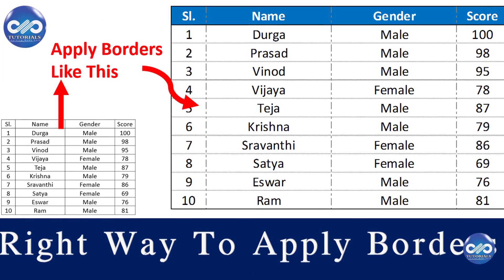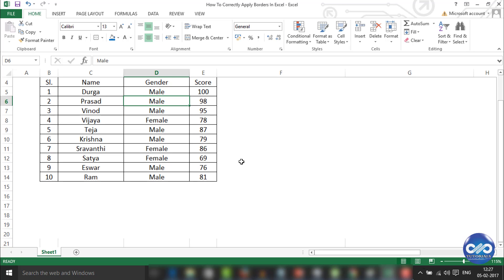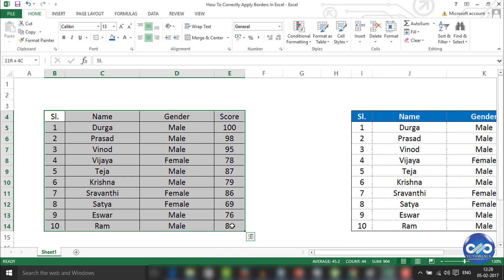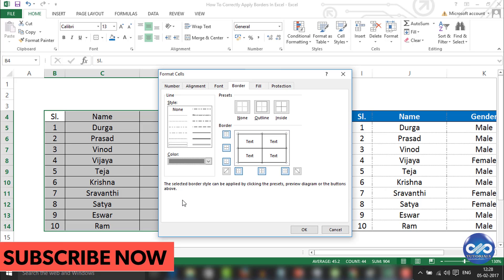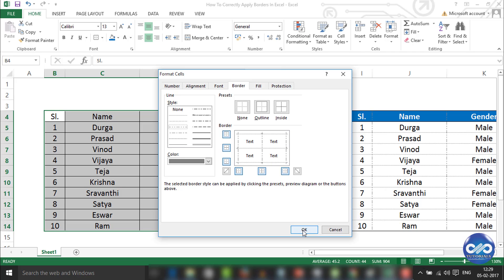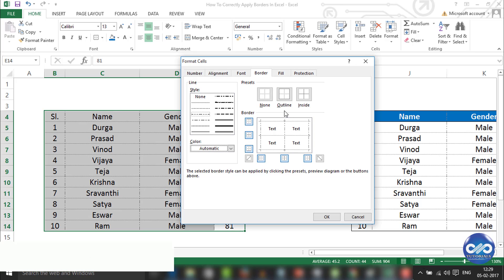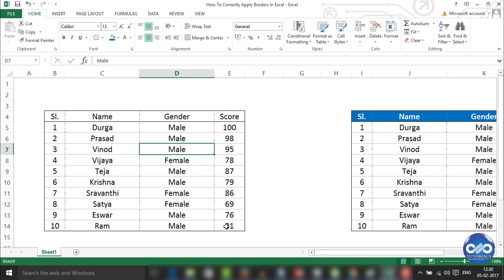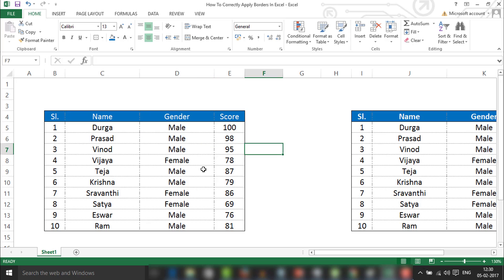Excel Tricks : How To Correctly Apply Borders To Tables In Excel || MS Excel Tips || dptutorials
In this video tutorial, let us learn how to apply borders to a table in MS Excel. I Prefer this method which makes our data speak out, because sometime the table borders lead to distraction.